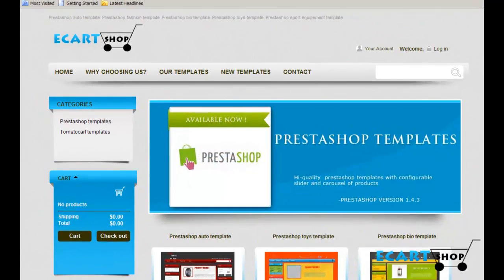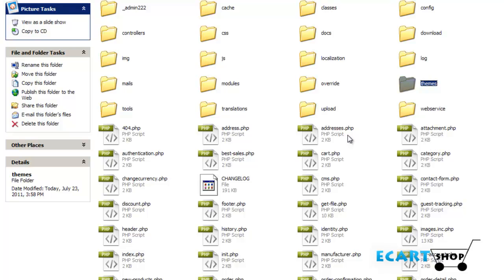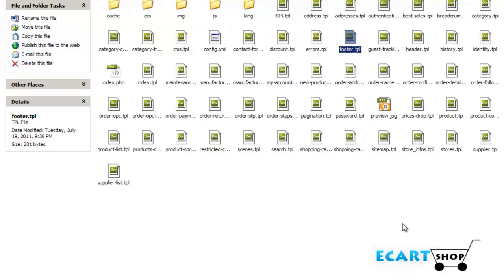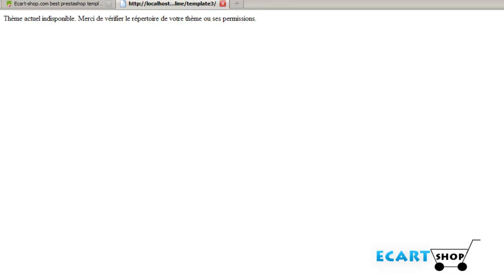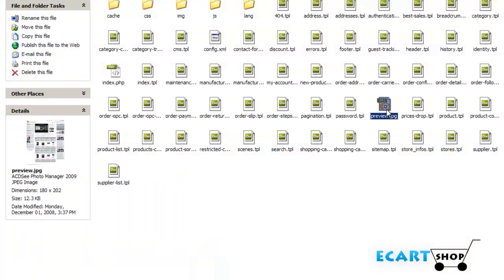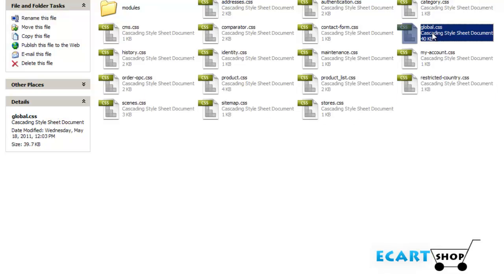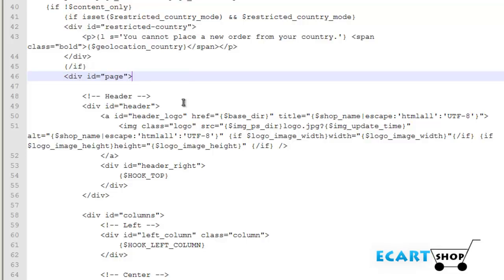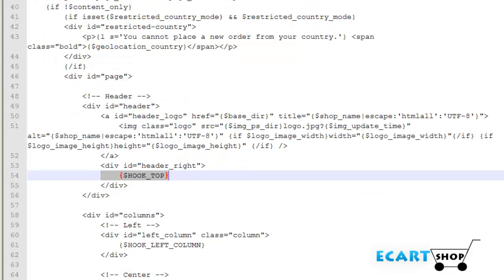How to create a prestashop 1.4 template part 1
How to create a prestashop 1.4 template , understanting the prestashop template 1.4